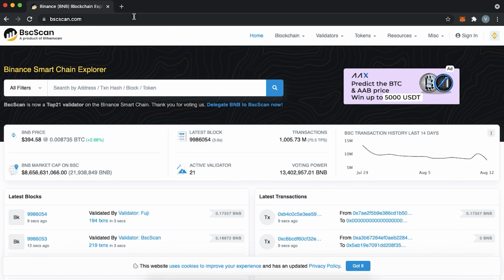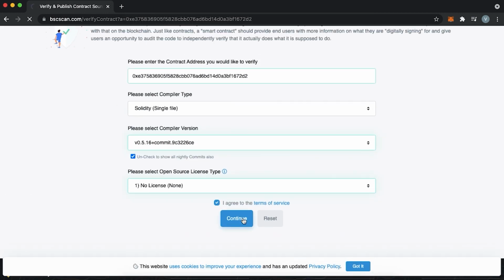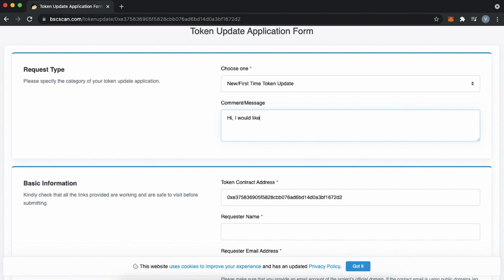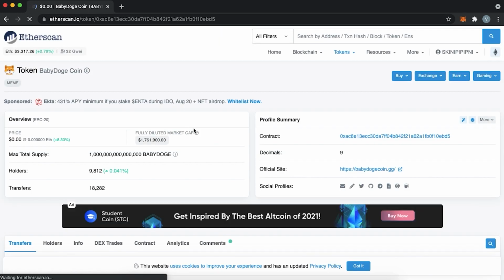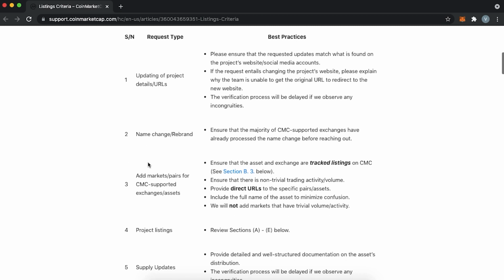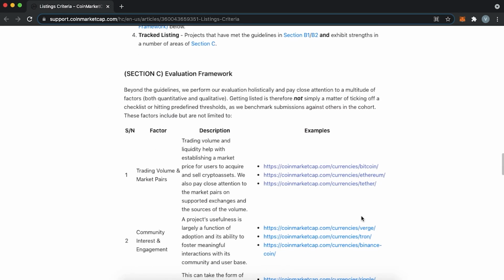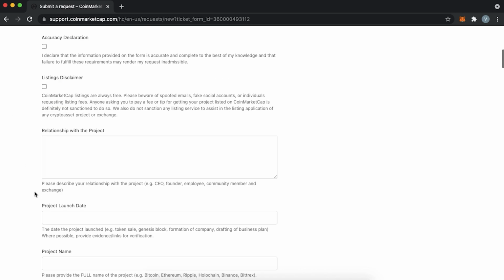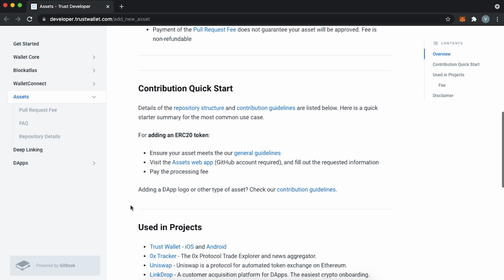How to add Logo for your token on BSCscan, Trust Wallet and CoinMarketCap platforms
In this video, we are talking about how to update a logo for your token on different platforms, such as: BSCscan, EtherScan, TrustWallet, CoinmarketCap and CoinGecko. Explained in details.

Time stamps:
00:00 Intro
01:26 BSC Scan Token Logo Update
05:05 Ether Scan Token Logo Update
05:50 List your Token On CoinMarketCap
09:00 List your Token On CoinGecko
09:17 Update Logo on Trust Wallet
10:15 Conclusion